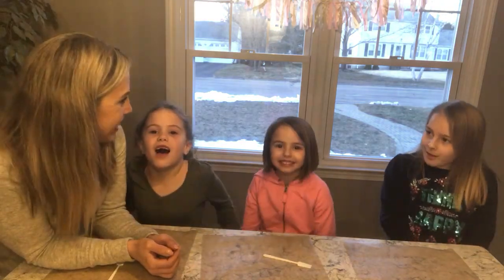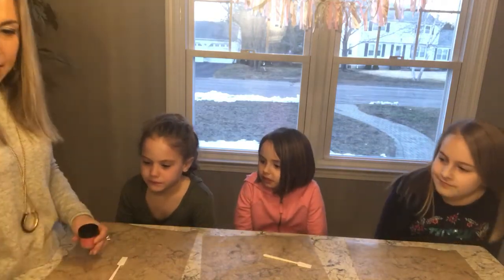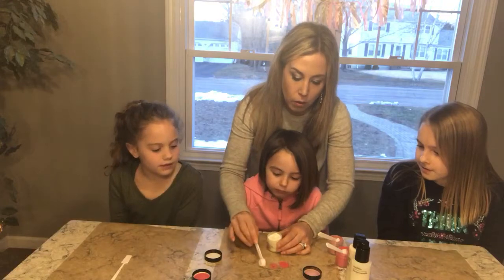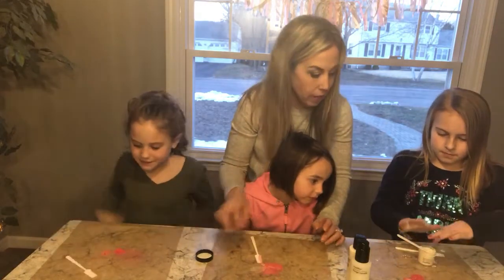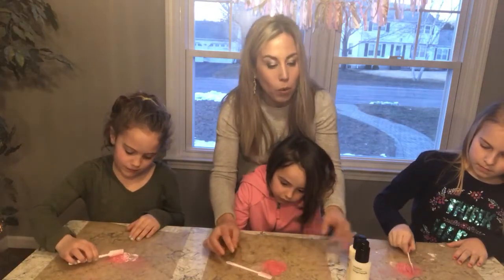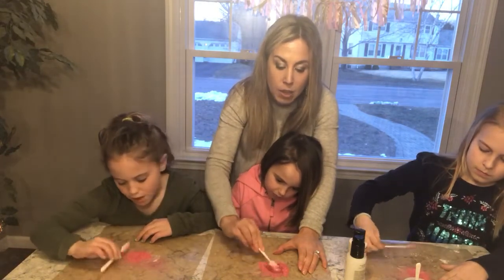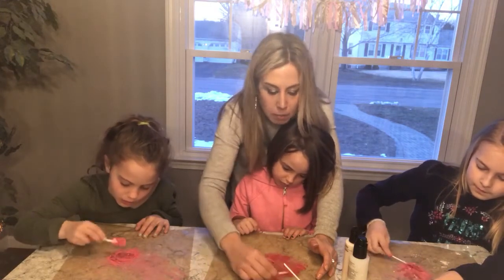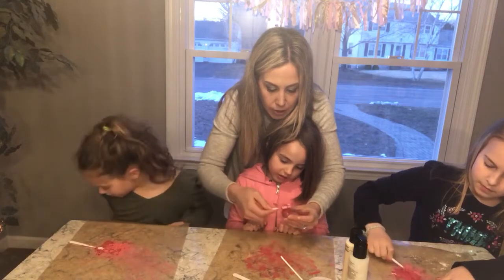Glitter Girls Debut: Pink Beauty Gloss